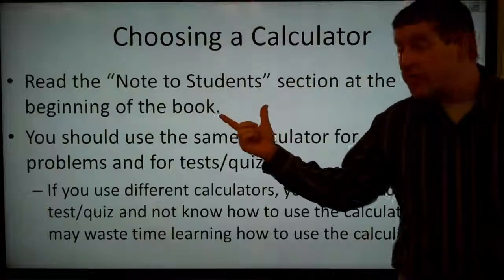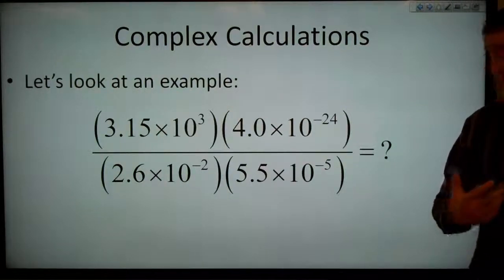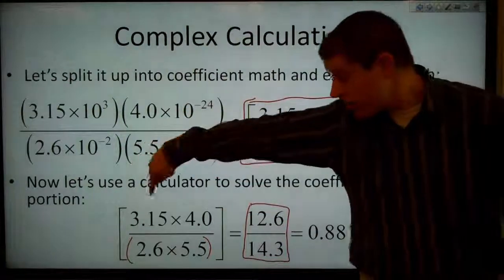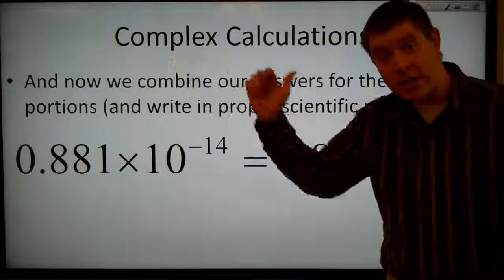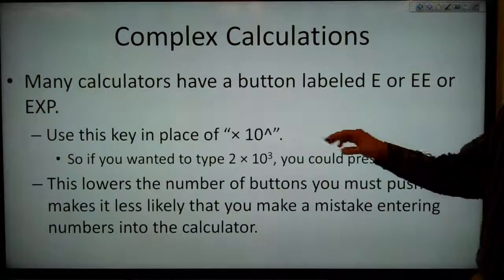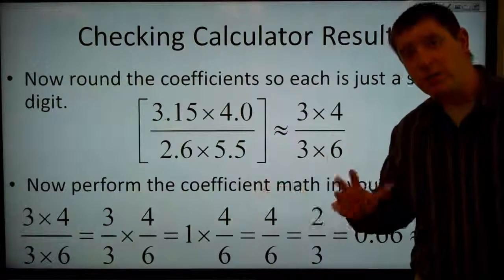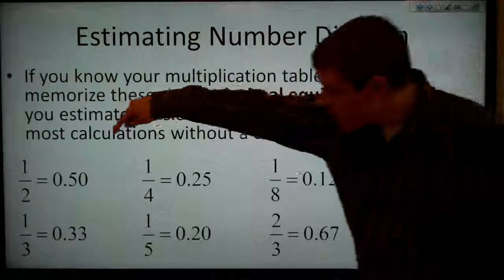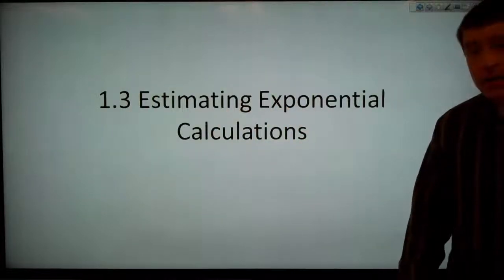CH100 1.3 Estimating Exponential Calculations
An introduction to estimating exponential calculations without using a calculator.